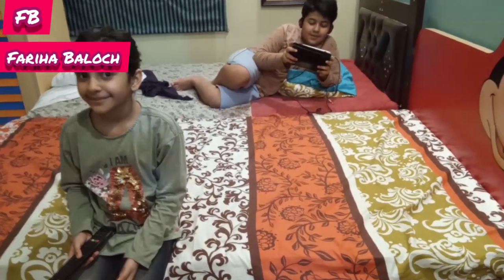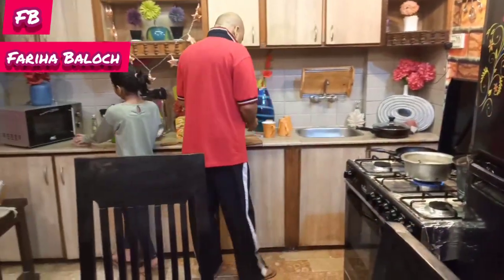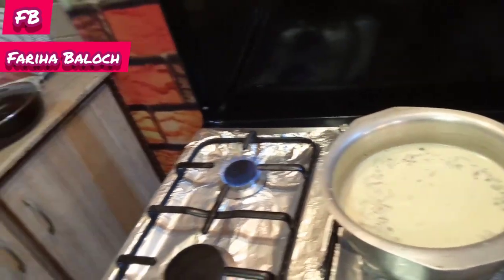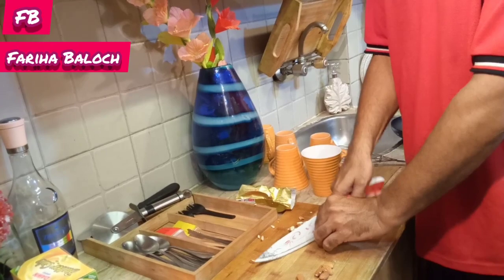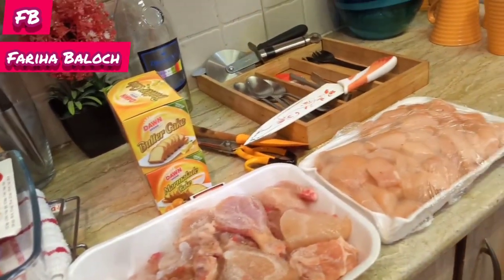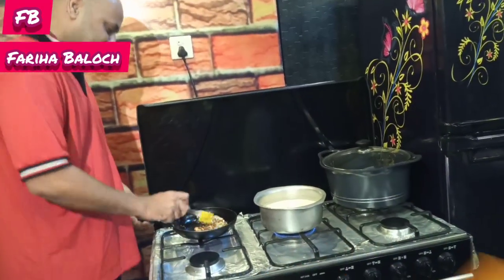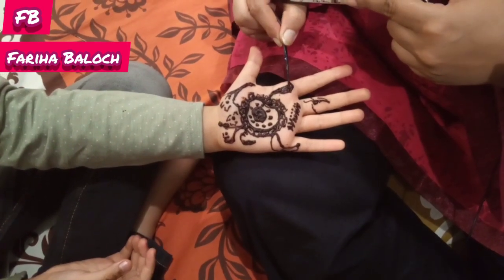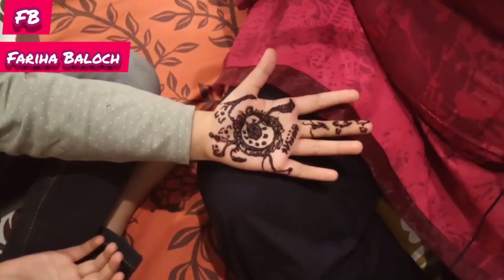Chand raat rush and my beautiful eid collection|Vlog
Hey guys tonight is a very happy and unique night I hope you guys enjoy eid and have fun with your family but remember don't forget to wash your hands and keep some social distance.

Eid Mubarak ❣️

                                 -Fariha baloch